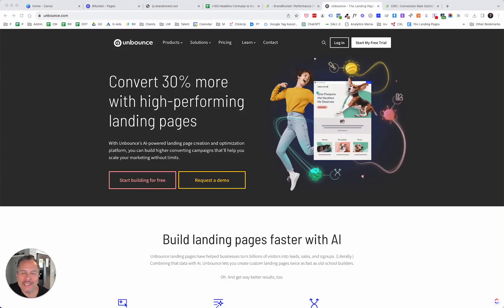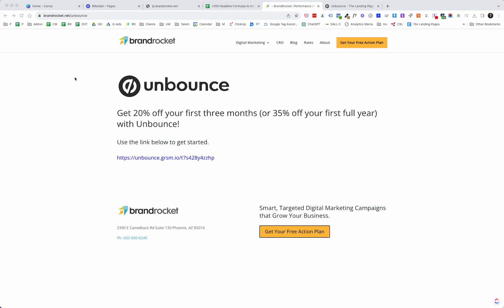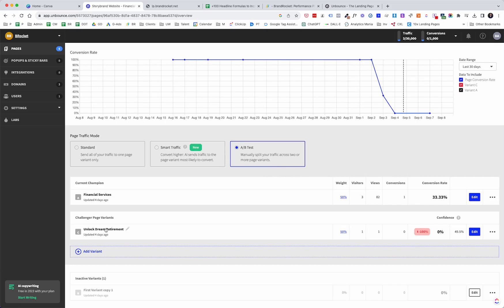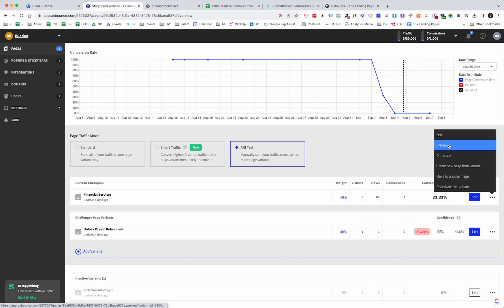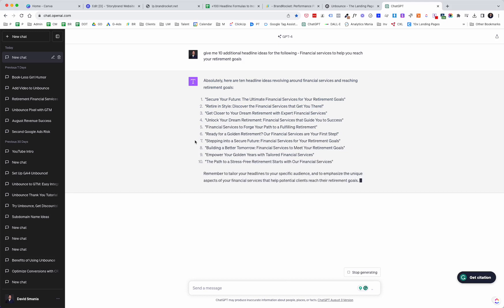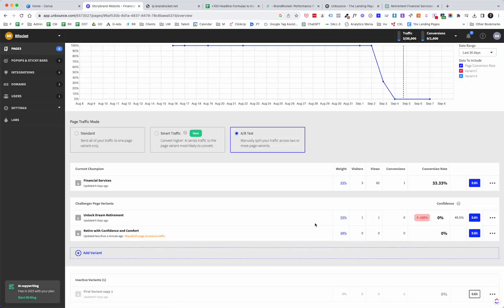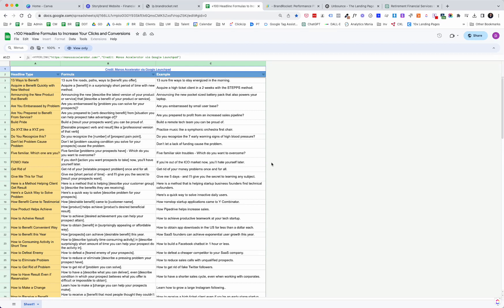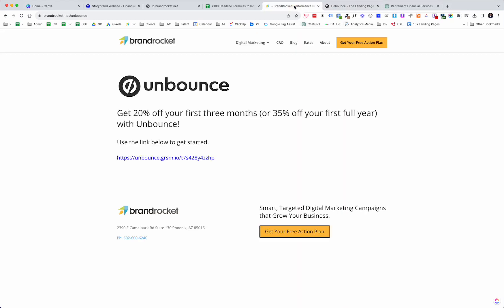Unbounce Tutorial: AB Testing for Higher Conversion Rates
**Unbounce Tutorial: Mastering A/B Testing for Higher Conversion Rates** 🔍📈

Welcome to our latest Unbounce tutorial where we delve deep into the world of A/B testing to help you unlock higher conversion rates. With a data-driven approach, you can fine-tune your landing pages to perfection. Let's discover the steps to create, execute, and analyze A/B tests using Unbounce!

📌 **In This Tutorial, We Break Down:**
- The pivotal role of A/B testing in optimization 🌟
- Setting up your first A/B test in Unbounce: a step-by-step guide 🛠️
- Crafting variant pages with a focus on different elements 🎨
- Analyzing test results for actionable insights 📊
- Expert tips to continuously improve through iterative testing 🔁

- [Basics of Conversion Rate Optimization](#)
- [Case Studies on Successful A/B Testing](#)

If this tutorial equips you with the tools to elevate your conversion rates, do give it a thumbs up 👍.

Questions or experiences to share? The comments are your stage to shine.

+100 Headline Formulas to Increase Your Clicks and Conversions

Experience the power of Unbounce for yourself with a risk-free 14-day trial.

To activate these exclusive savings, make sure to sign up through my unique link.